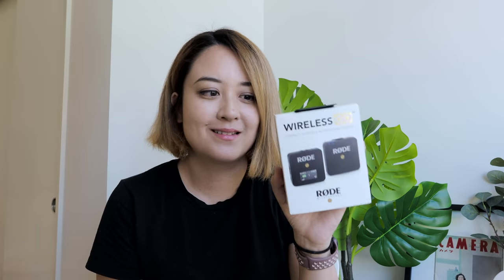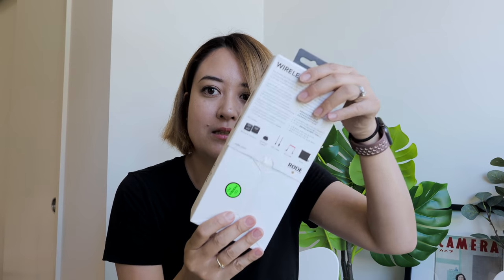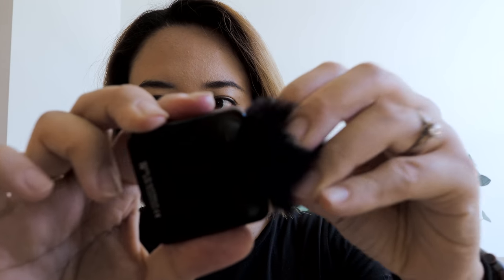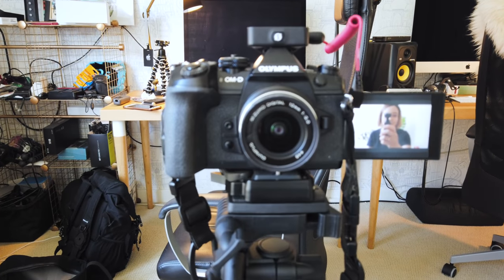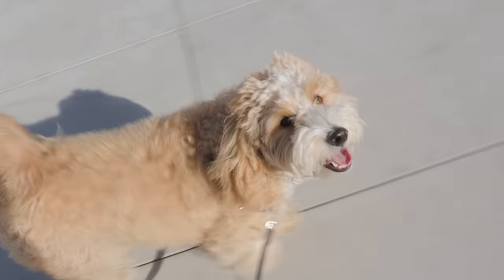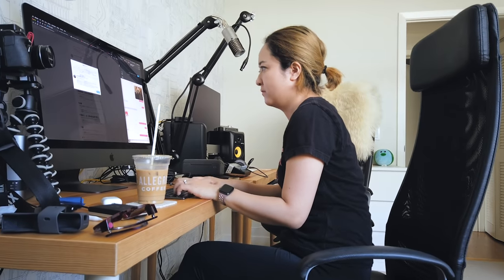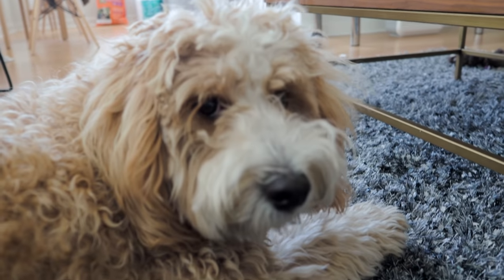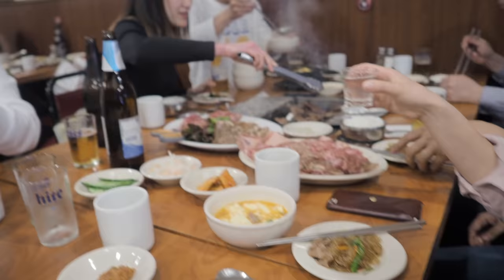Finally! The BEST wireless mic for vlogging in 2019✨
RØDE Microphones announced the Wireless GO digital wireless microphone system at NAB 2019, and I immediately preordered because it seemed like it was all of what I wanted, with a price that is more affordable than others, and a size that would be not be a hassle to carry around!

✨✨Equipments✨✨
Rode Wireless GO Compact Wireless Microphone System

✨✨Music✨✨
Artlist